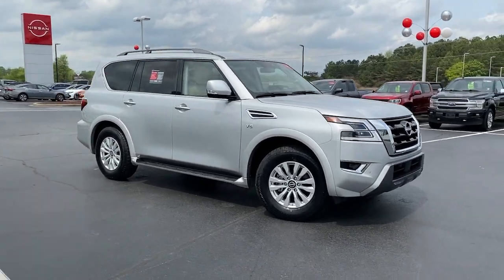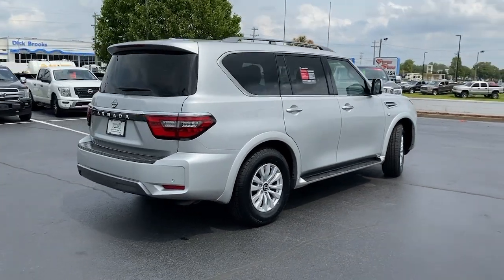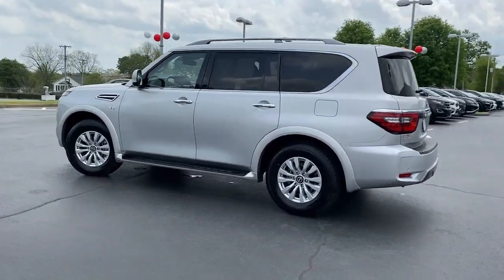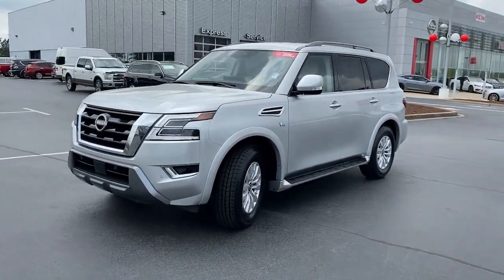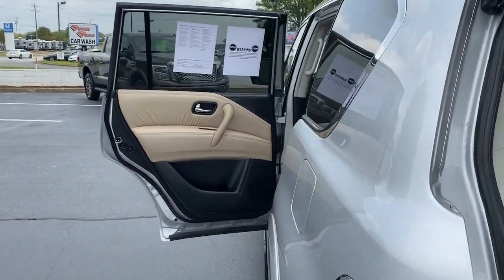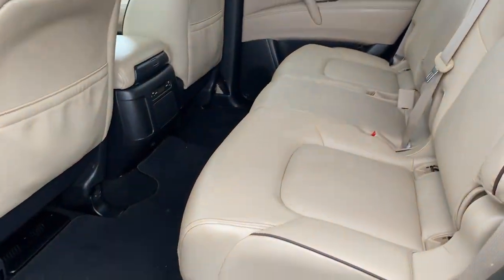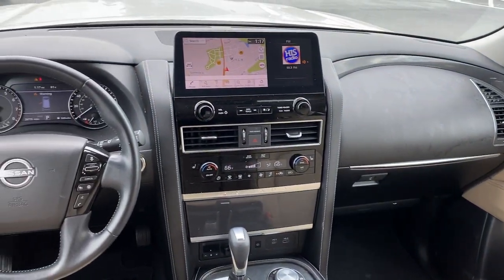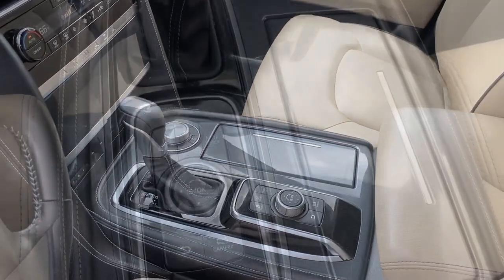2021 Nissan Armada Greer, Greenville, Spartanburg, Easley, Simpsonville, 4484P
Brilliant Silver Metallic Used 2021 Nissan Armada SV available in Greer, SC at Nissan of Greer. Servicing the Greer, Greenville, Spartanburg, Easley, Simpsonville, SC area.

4125 E. Wade Hampton Blvd

Due to our amazing pricing, please call before coming down to ensure the vehicle is still available! **NAVIGATION**, **BACK UP CAMERA**, **LEATHER**, **USB**, **MANAGER SPECIAL**, **WON'T LAST**, **NISSAN CERTIFIED**, **HEATED SEATS**, **TOUCHSCREEN**, **FULLY INSPECTED BY CERTIFIED TECHNICIANS**, **BLUETOOTH**, 4WD, 20 Aluminum Alloy Wheels, 20 Wheels, Auto-Dimming Interior Rear-View Mirror, Automatic temperature control, Front dual zone A/C, Front Fog Lights, Heated Front Bucket Seats, Leatherette Seat Trim, Navigation System, NissanConnect featuring Apple CarPlay and Android Auto, Power driver seat, Power Lift Gate, Power passenger seat, Remote keyless entry, SV Appearance Package. Certified. Odometer is 29785 miles below market average! Priced below KBB Fair Purchase Price! Nissan Certified Details:brbr  * Vehicle Historybr  * Plus 1 Year Pre-Paid Maintenance Included.br  * Roadside Assistancebr  * Transferable Warrantybr  * Warranty Deductible: $100br  * Limited Warranty: 84 Month/100,000 Mile (whichever comes first) from original in-service datebr  * 167 Point InspectionbrbrWhen you buy a Nissan of Greer vehicle, youre getting more than your next car. Our dealership is here to serve all your automotive needs.Whether youre browsing our huge inventories of new and pre-owned vehicles, securing financing on-site, having your vehicle serviced, or purchasing genuine Nissan parts, our amazing staff is here to provide you with exceptional customer service at every stage of the car ownership process. Every day, we give 100% to make sure you are 100% satisfied with your visit.